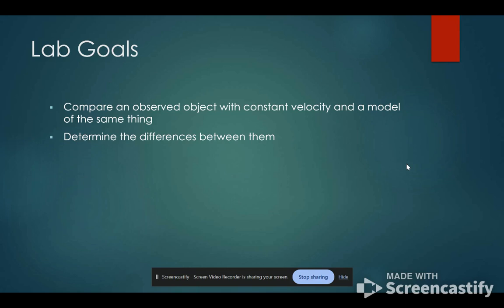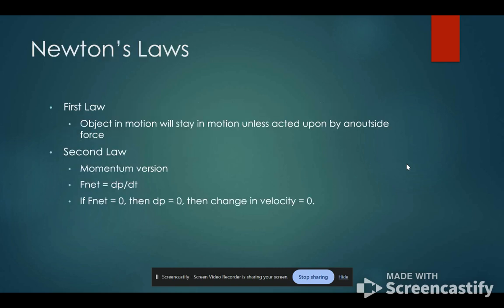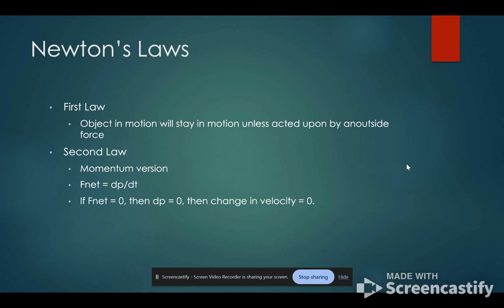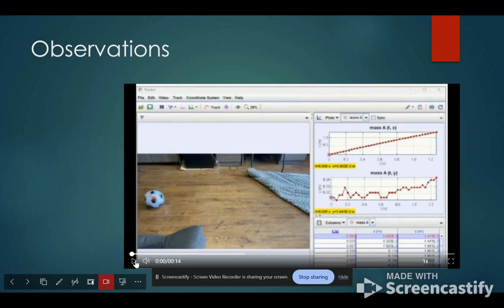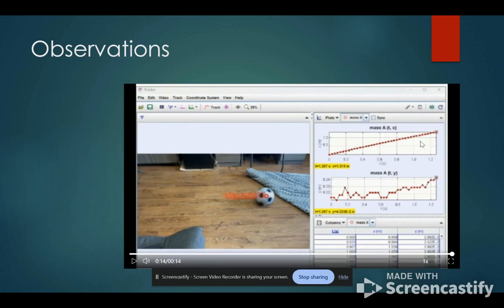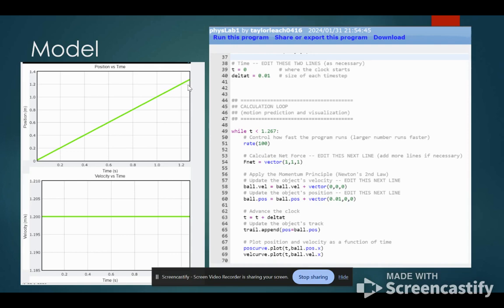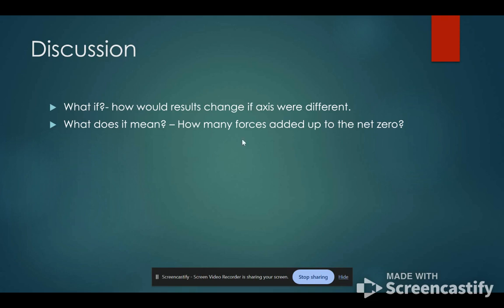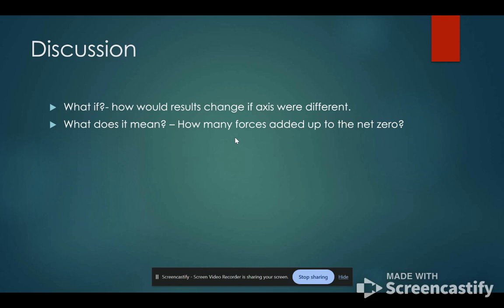Physics 2211 Lab 1